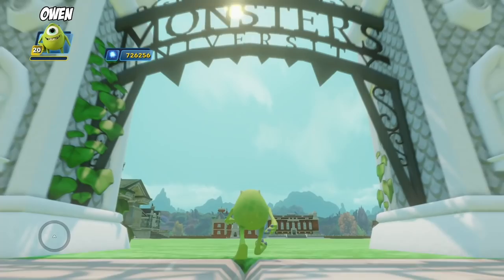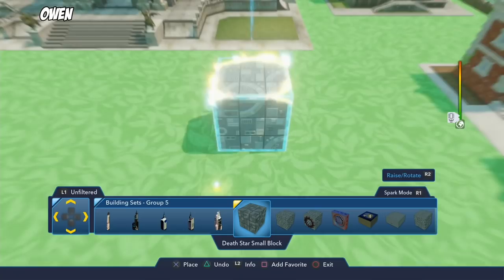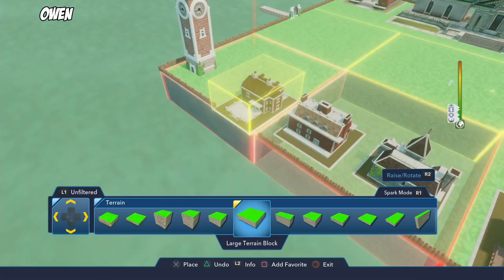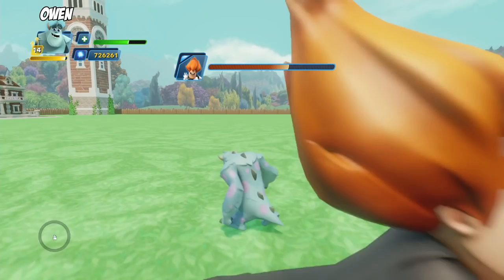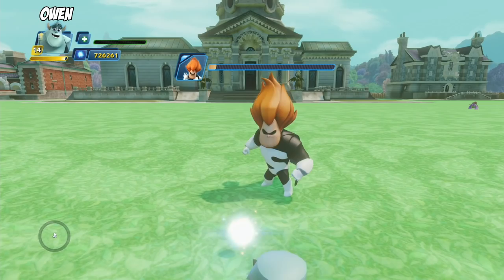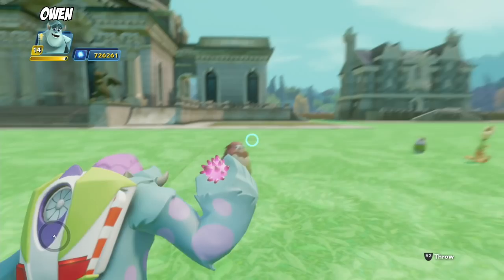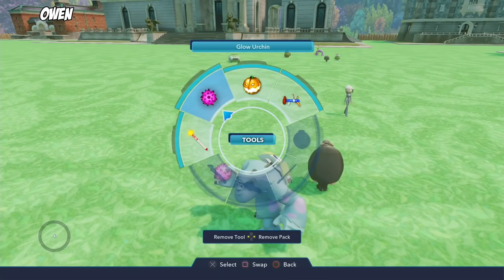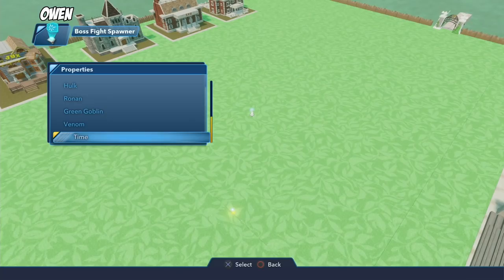Monsters University Disney Infinity Toy Box Fun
Owen plays in Toy Box Fun and checks out what funny things we can do with all the amazing Disney Infinity Monsters University characters and Play Sets! We love playing in Monsters University Disney Infinity gameplay with all the Disney Infinity 3.0 gameplay characters in the Toy Box.  So join us as we play through Disney Infinity 3.0 Monsters University gameplay with Mike and Sully! We check out all kinds of cool characters and some of our favourite Disney Infinity figures like Mike Wazowski, Sulley, and Randall from Monsters Inc and Monsters University, and many more Disney Pixar characters!

We love building cool stuff in the Disney Infinity 3.0 Toy Box gameplay and have so much fun seeing all the different characters playing and fighting together. Also let us know what you want us to build next in Disney Infinity 3.0 Monsters University Toy Box Fun.